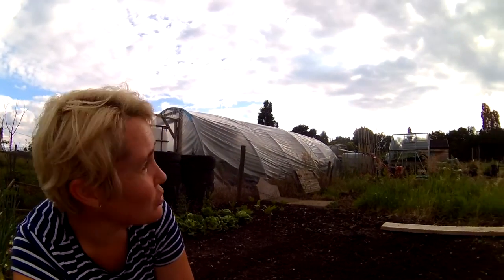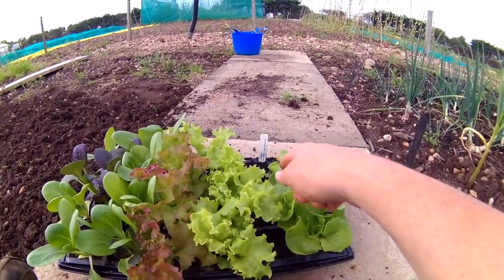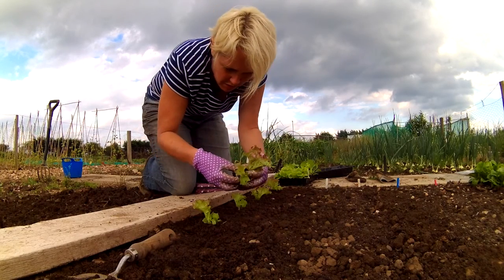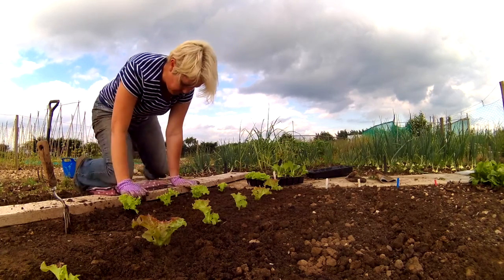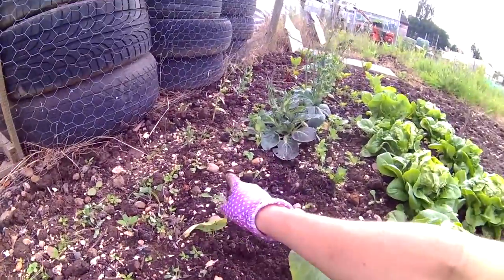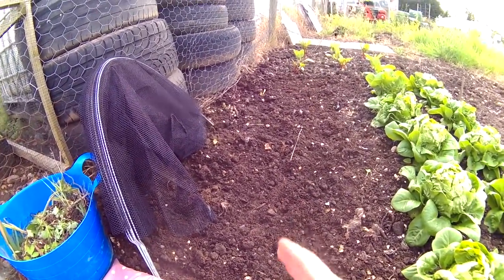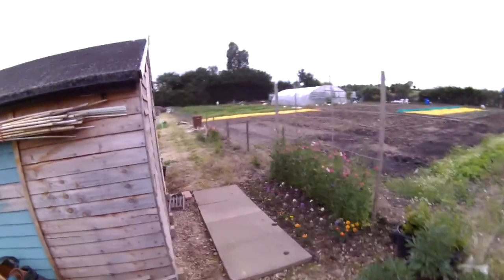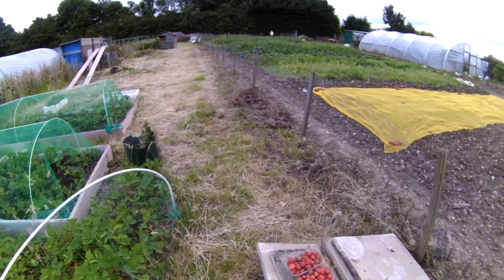Ep35: Lettuces, sweet peas and strawberries * ALLOTMENT GARDEN HAPPINESS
In this video I plant out 3 different varieties of lettuce, show you the progress of the tomatoes and sweet peas, and harvest some strawberries.